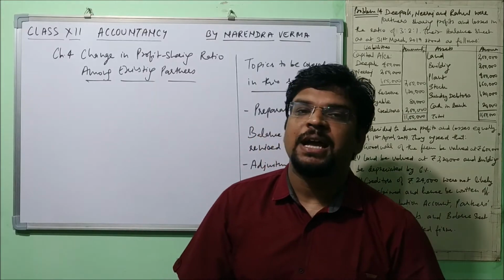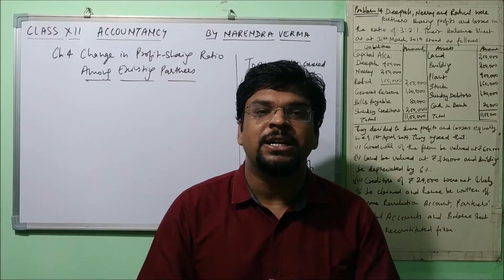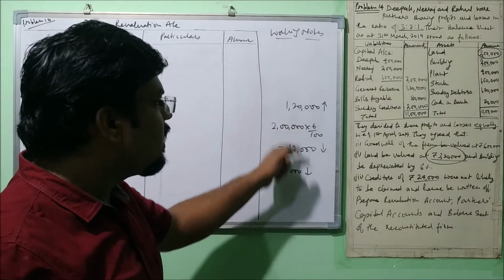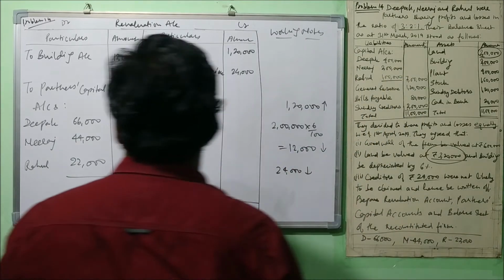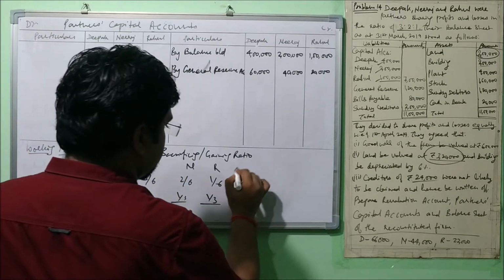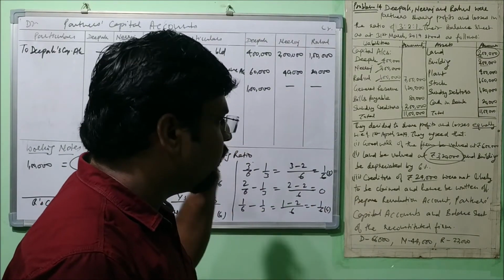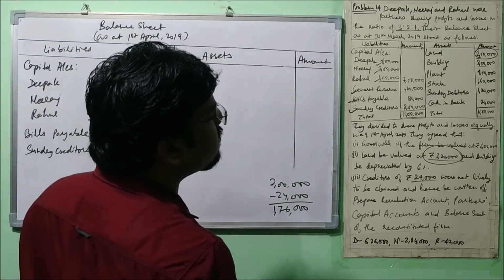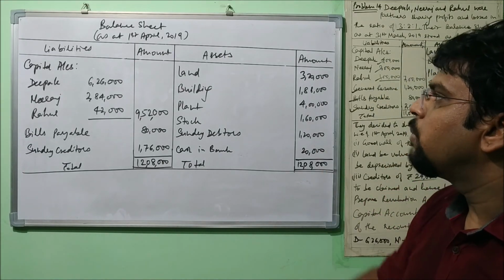Preparation of Balance Sheet|Part-8|Ch.4 Change in P/S Ratio|Class12|Accountancy|CBSE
This is the Part-8 video in the series of Ch.4 Change in Profit-sharing Ratio among Existing Partners of Class 12th in Accountancy of CBSE Syllabus 2020-21. It includes explanation on why and how to prepare balance of reconstituted firm. It also includes solution to a numerical problem. Also watch Part-9 video in this regard.